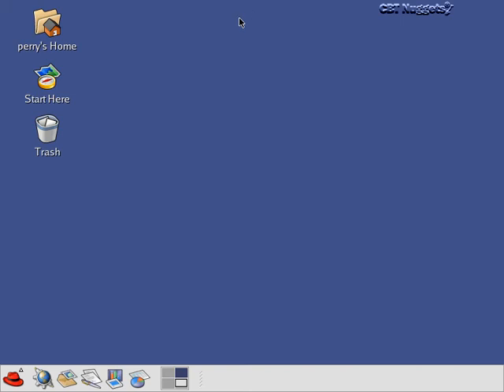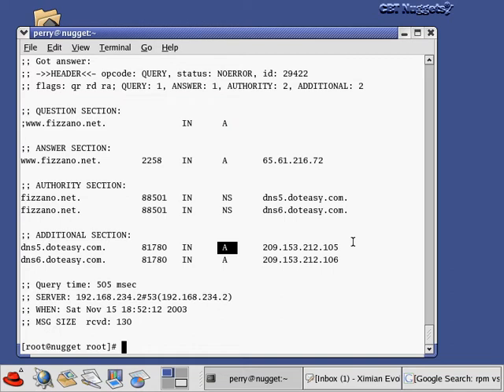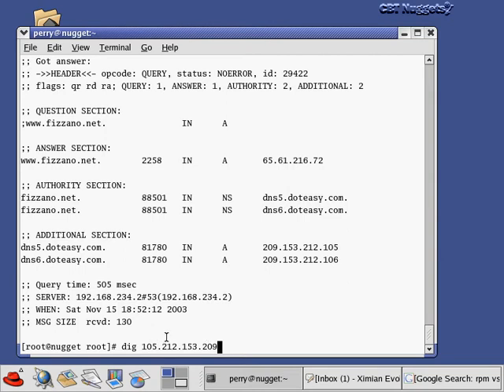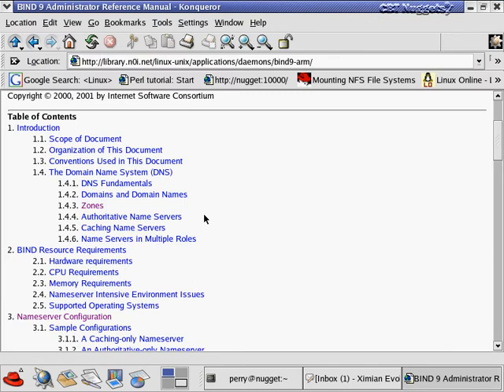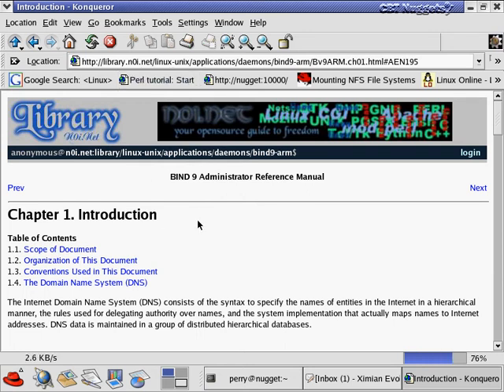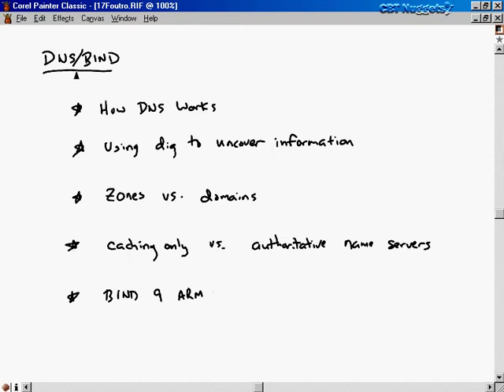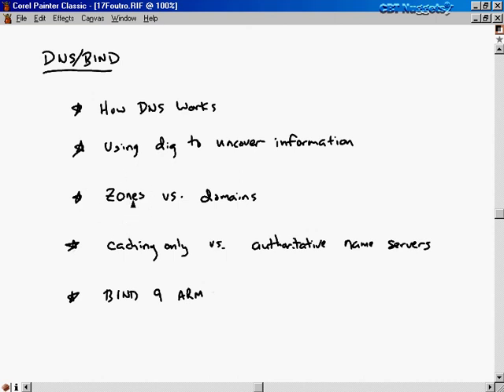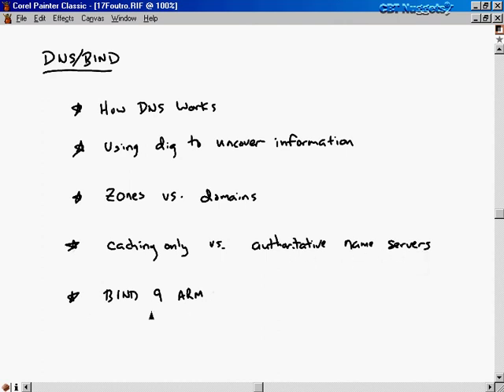18 DNS and BIND